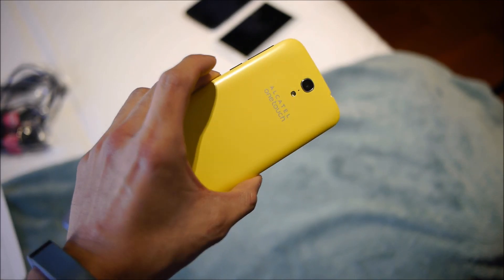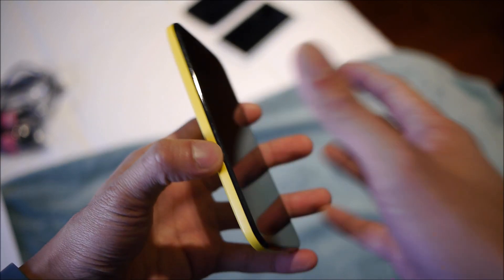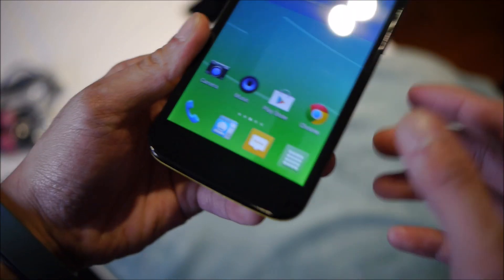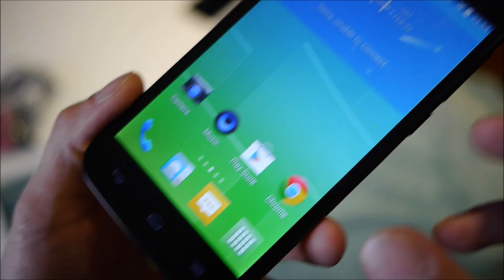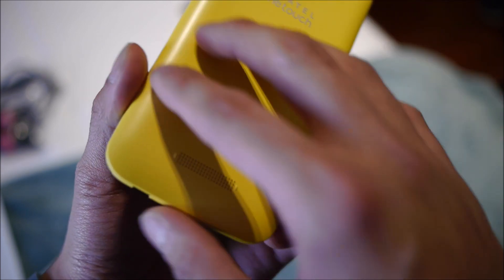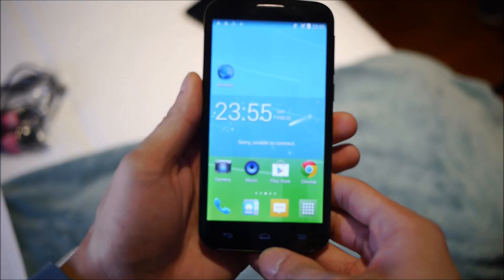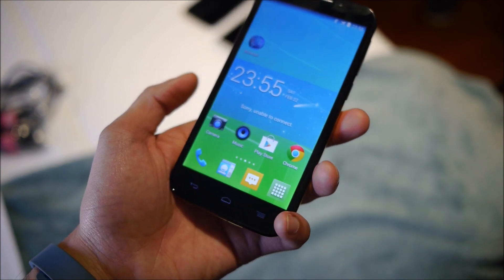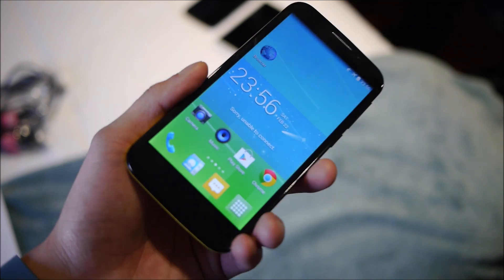Alcatel OneTouch Pop S7 hands-on: colorful with a splash of mid-range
Live from MWC 2014, PhoneArena presents a hands-on video of the Alcatel OneTouch Pop S7.